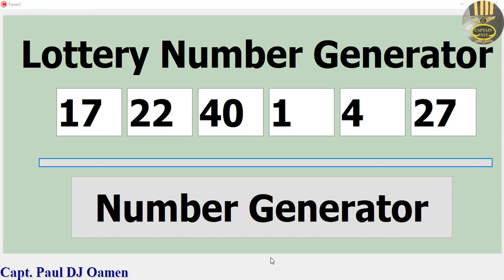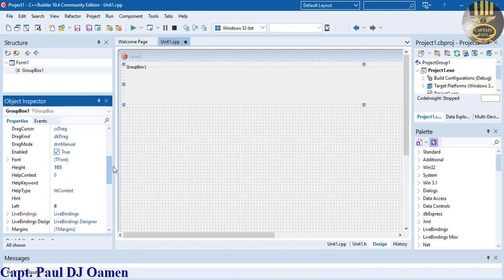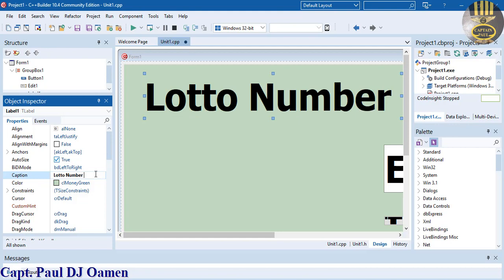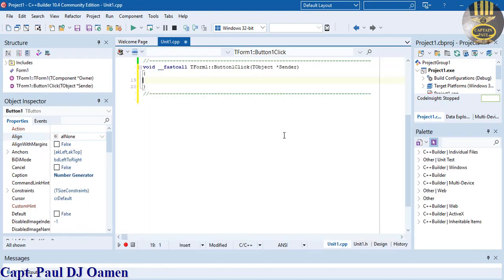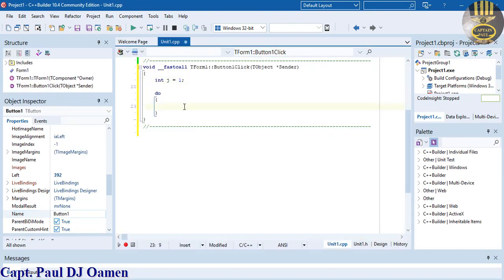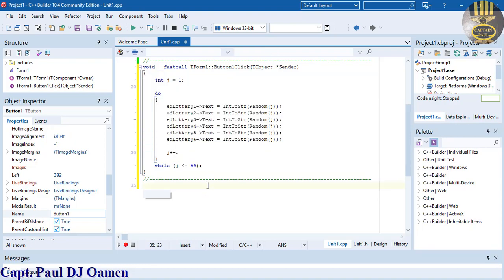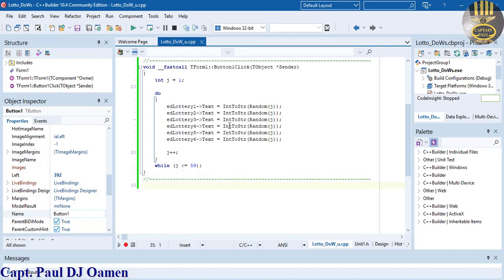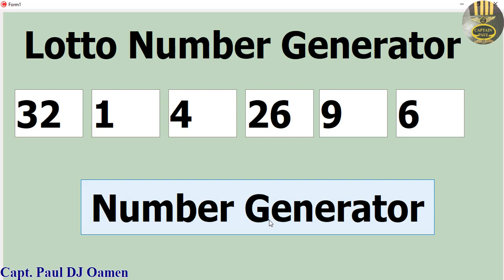How to Create a Lottery Number Generator Using Do While Loop and a Random Function in C++.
Create a Lottery Number Generator in C++ Using Do While Loop with Random Function  in C++ Builder . In this video tutorial you will learn how to generate numbers using a random function with a Do While Loop.